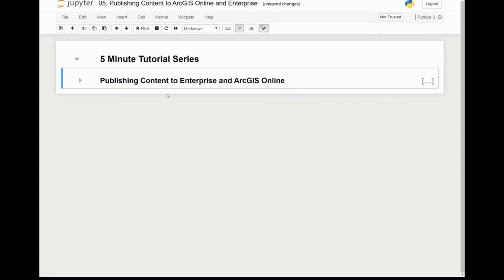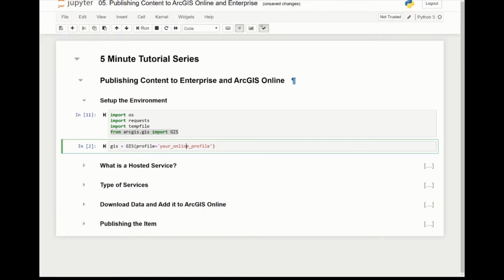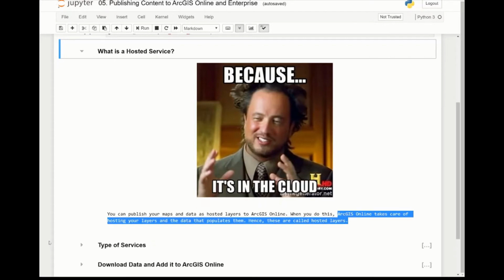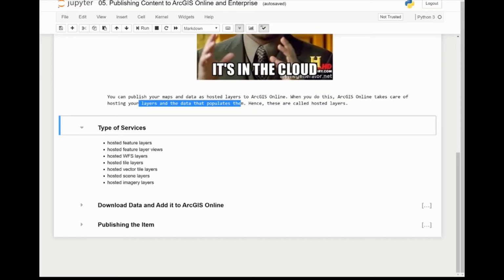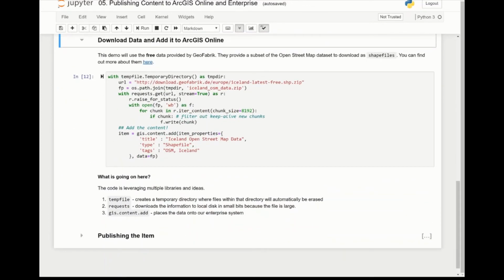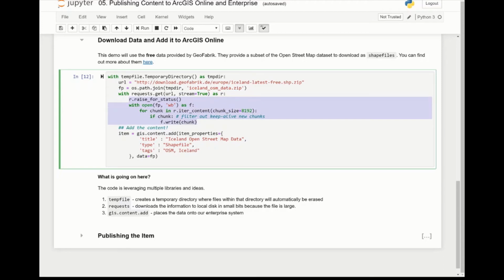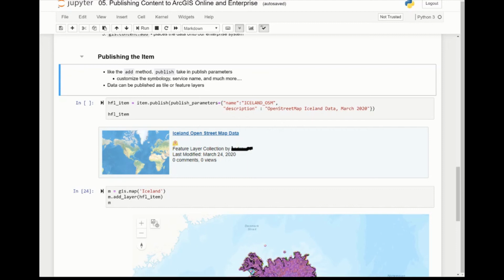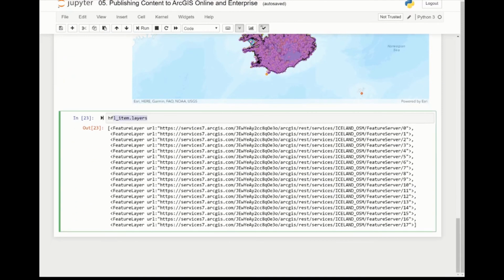Tutorial 05 Publishing Content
This video is about publishing content.  It is a simple example of creating content on ArcGIS Online or ArcGIS Enterprise using the ArcGIS API for Python.